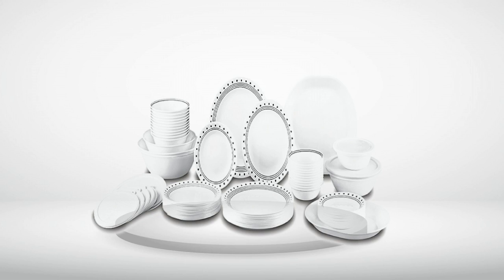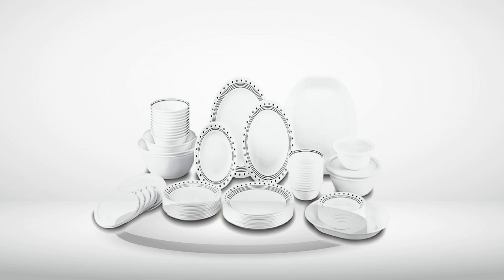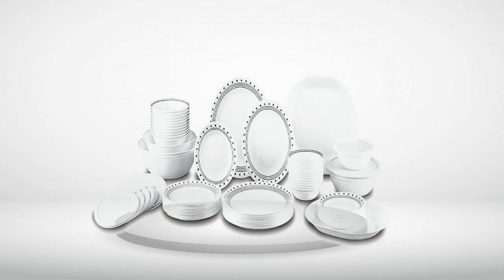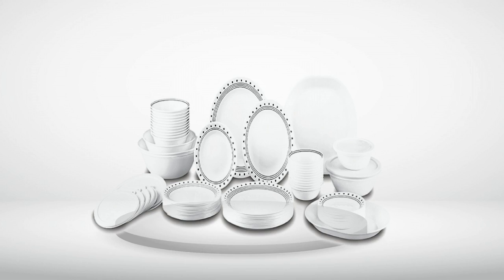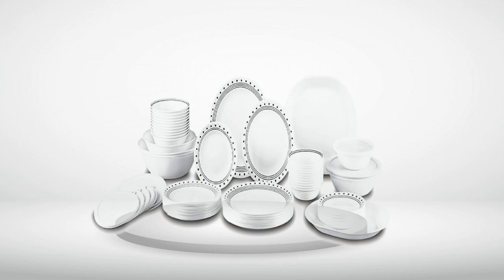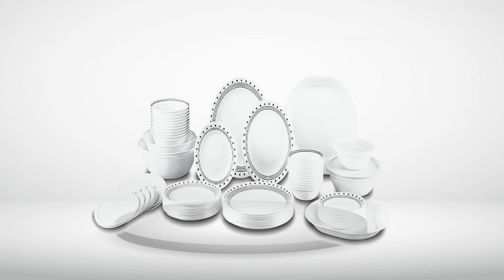Corelle Livingware City Block Dinnerware Set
Corelle Livingware City Block Dinnerware Set, Corelle Livingware City Block Dinnerware Set